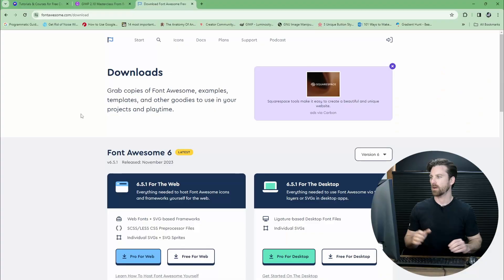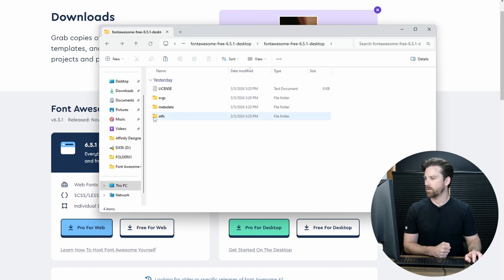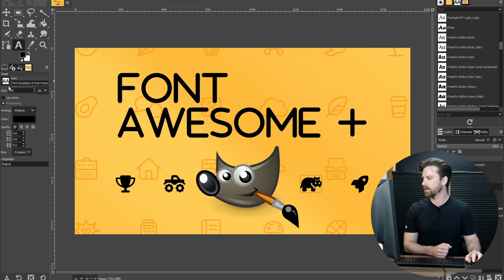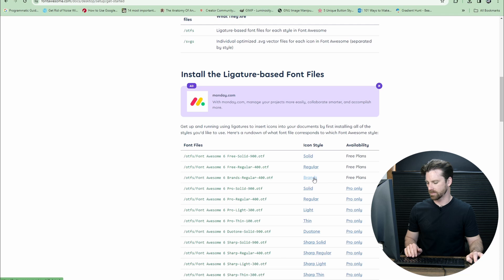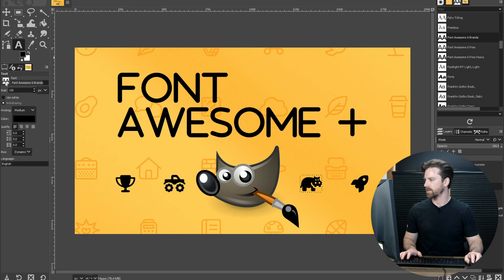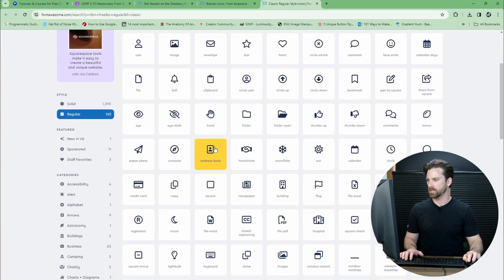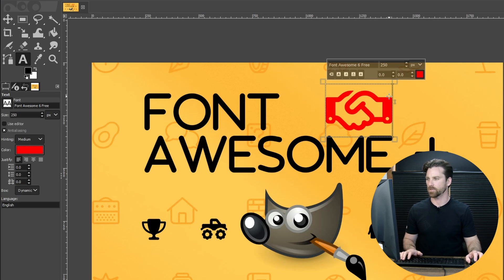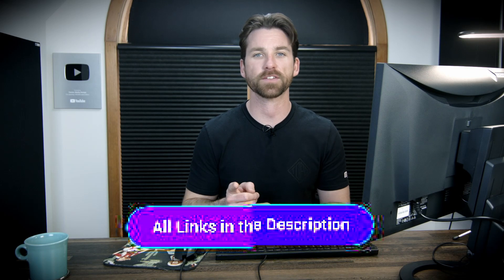How to Add Free Font Awesome Icons to GIMP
In this GIMP tutorial, I show you how to install Font Awesome to gain access to tons of useful free icons to use in your compositions. This step-by-step tutorial shows you everything you need to know to download, install, and use Font Awesome in GIMP!

GIMP is a free and open source photo editor most similar to Photoshop.